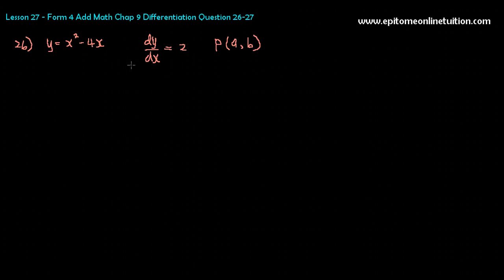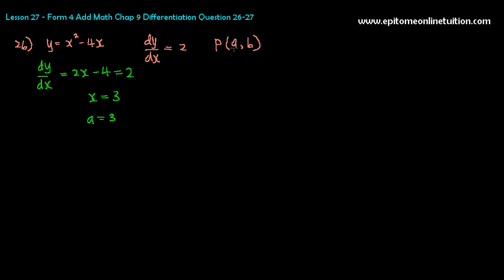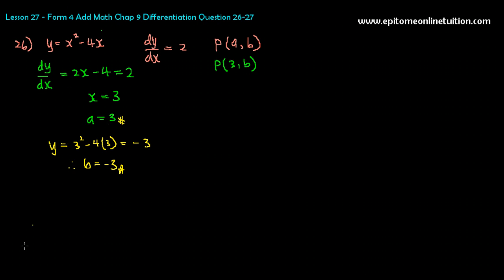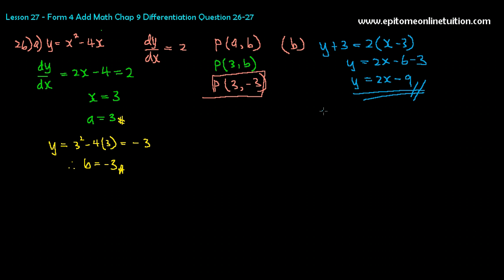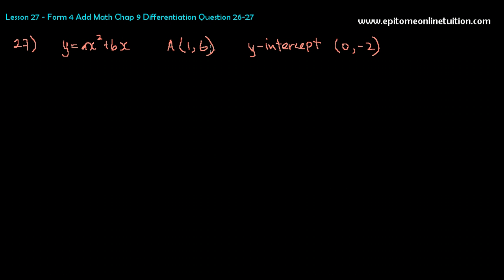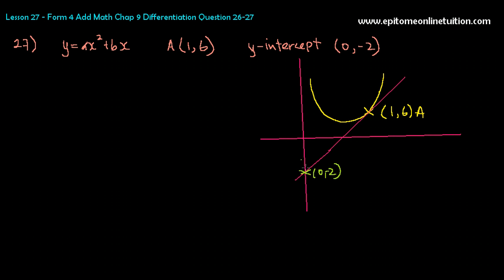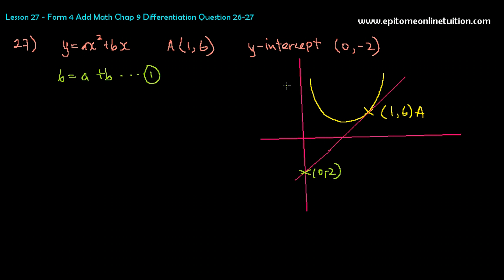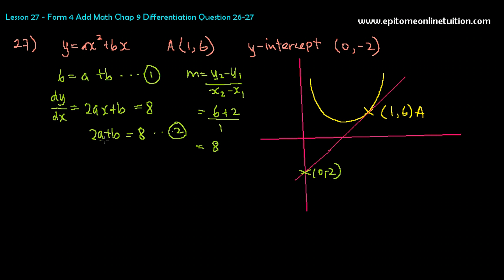Differentiation - equations of normal and tangent Q 26-27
SPM Add Math Differentiation - Equations of tangent and normal